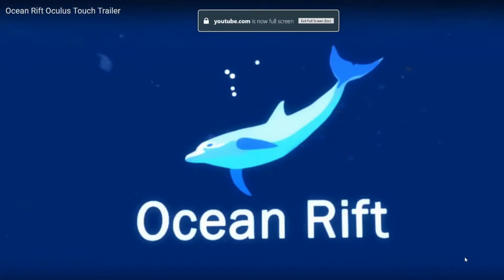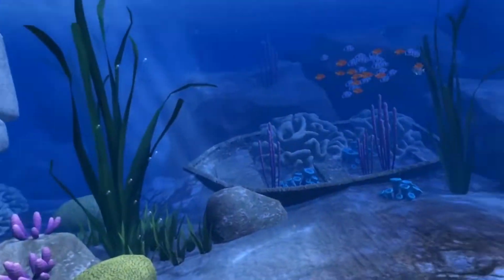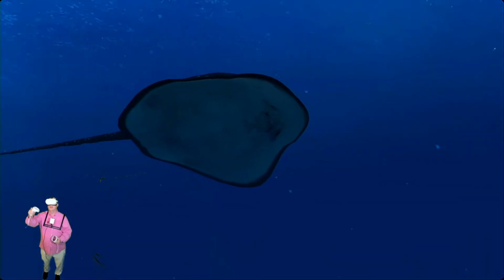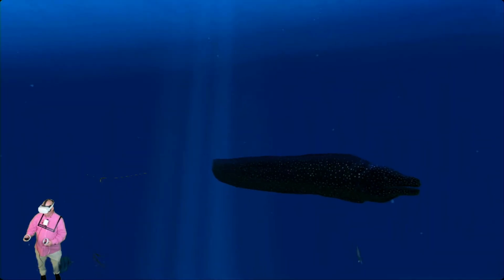Setting up Step By Step Aroma Shooter to Ocean Rift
Today I am showing step bye step. Aroma Shooter to Oculus Quest 2 Wireless with Battery Pack Usb Cable an your Phone. I am using a App called  A.C. Meter. Playing a game called Ocean Rift. Using smell called Nature Fishy Water's an Ocean. You got to time Aroma Shooter with A.C. Meter. You saw how I time 4 an 5 an 9000 to turn on an 5000 to turn off. Works pretty good. Just got to be creative. Let me no if anyone get Aroma Shooter let me no if you can be creative.

16.0 GB
64-bit Operating System, x64-based processor
MSI GAMING X TRIO GEFORCE RTX 2080